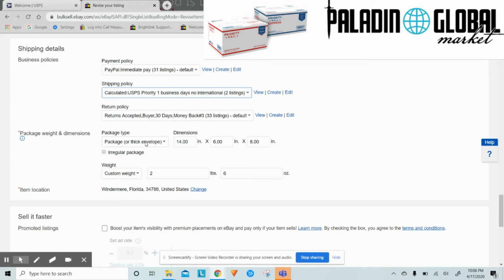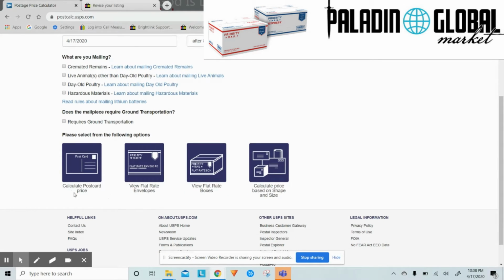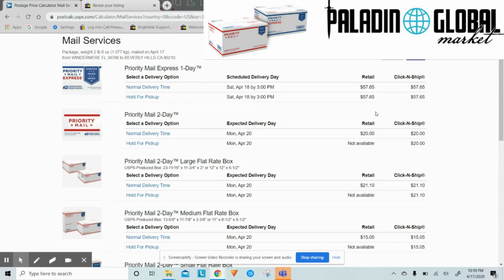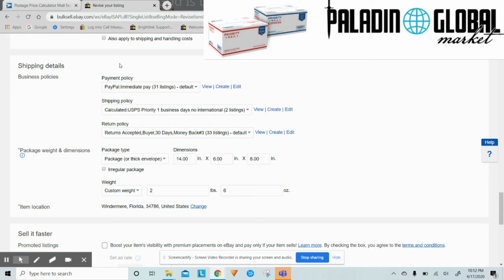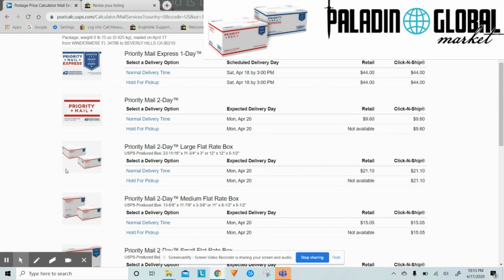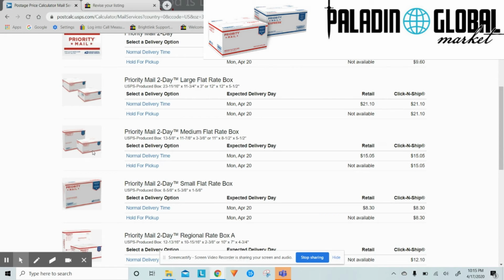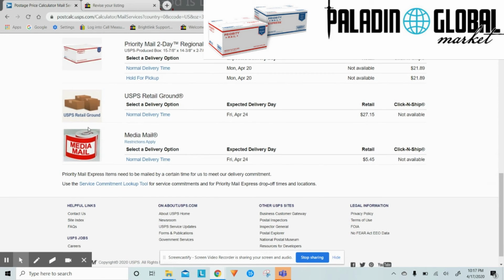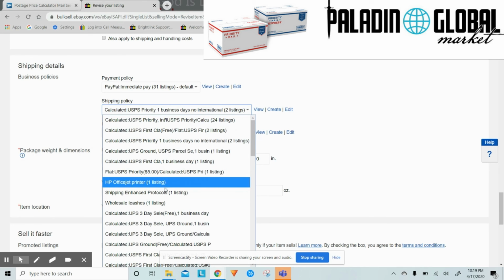USPS Shipping options for your Ebay Business. Save money, Ship Smart!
How do I ship? Does all of the shipping options available for your Ebay business have you wondering which is the best to choose? In this video I teach you about the options USPS has available to help you safely ship your sold items and spend as little as possible in the process.  What you don't spend in shipping, you make in profit. Let's get you making more profit through selecting the right USPS.com shipping options for your Ebay online reselling listings.

Are you looking to quit your job and replace your income so you can work from home or looking to start your business from scratch, I can show you how through Paladin Global Market's Growth Academy.

Ebay store

Amazon seller

If you would like to mail anything to Paladin Global Market,